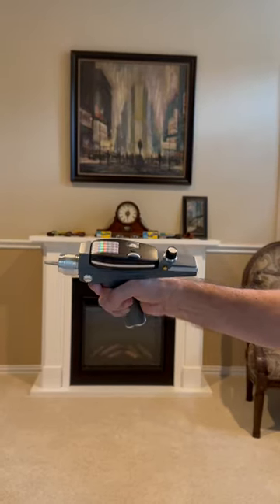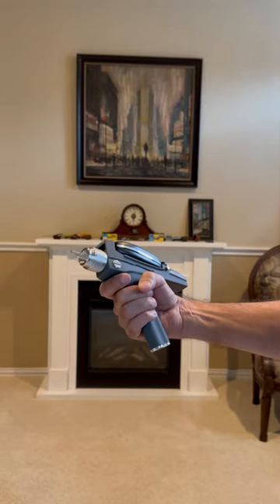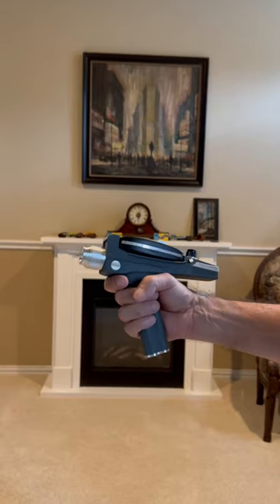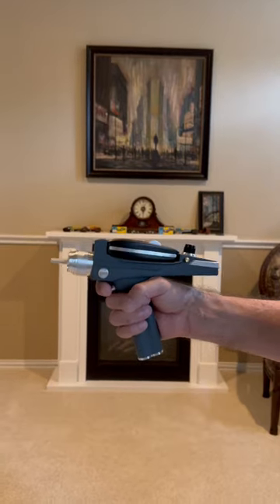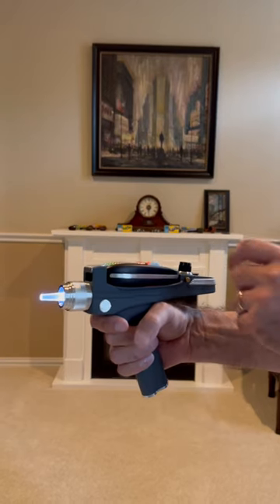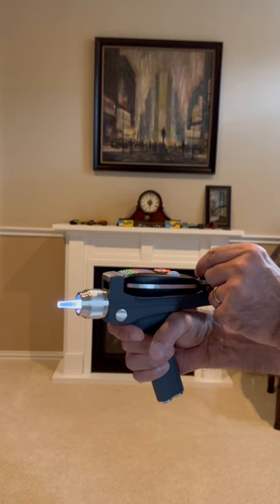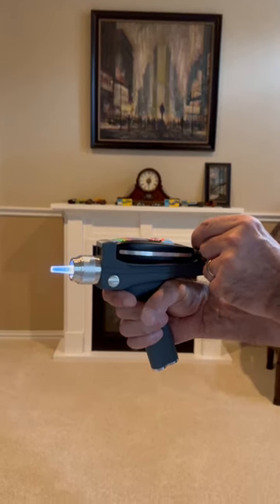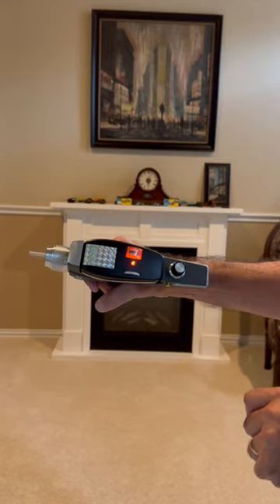Replica Brad Nelson phaser demo.